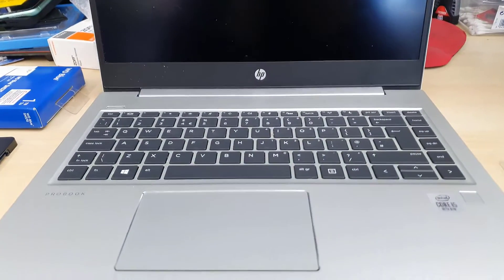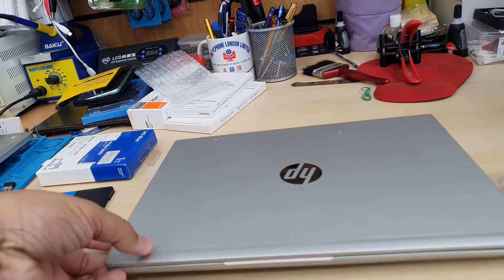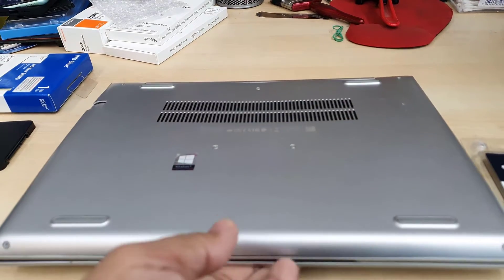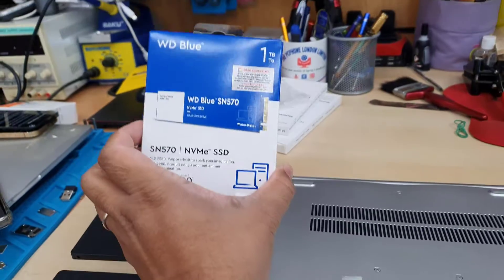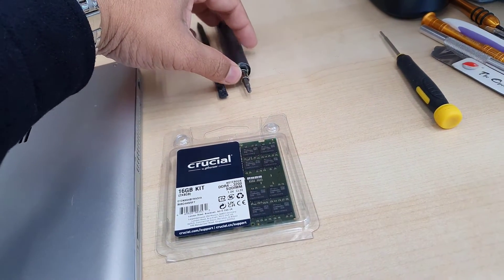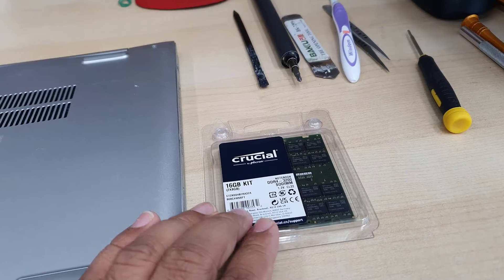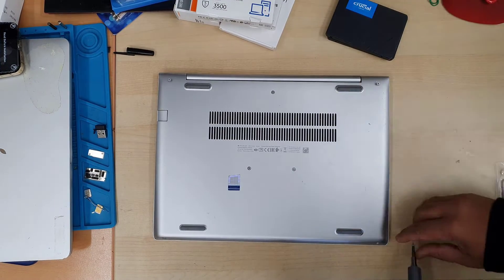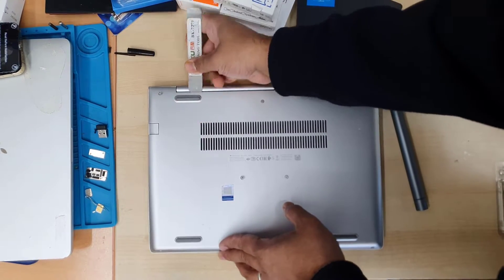How To Upgrade HP Probook 440 G7 | Ultimate Upgrade Options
Today in this video I am about to upgrade this HP ProBook 447 G7 Laptop as good as possible for less than £100.
1 TB NVMe M.2 SSD from 256 GB
16 GB DDR 4 Ram (8GBX2) from 8 GB
Additional 256 GB 2.5 inch SATA SSD as we have the expansion to add on.